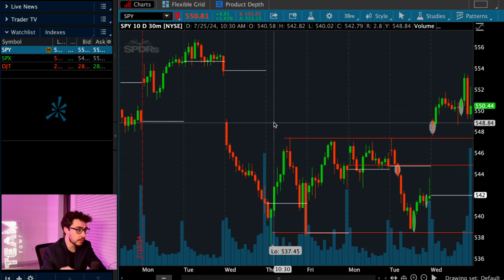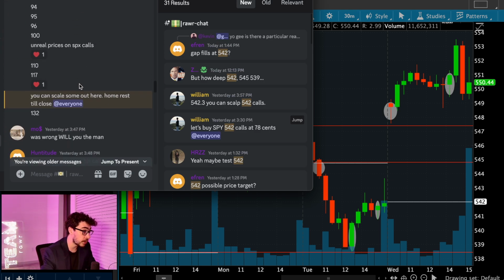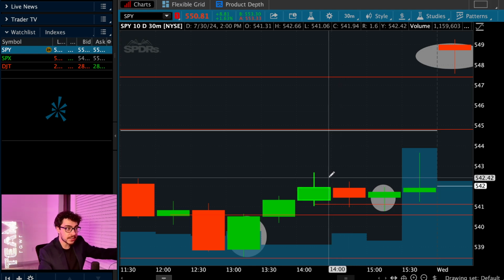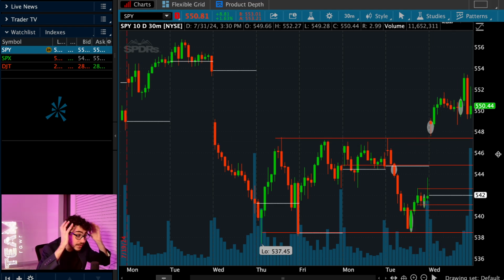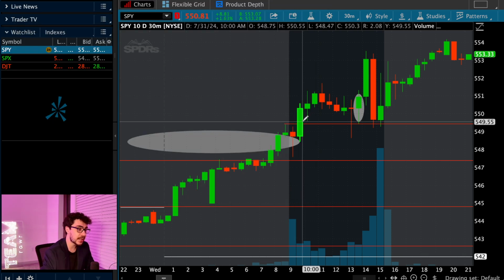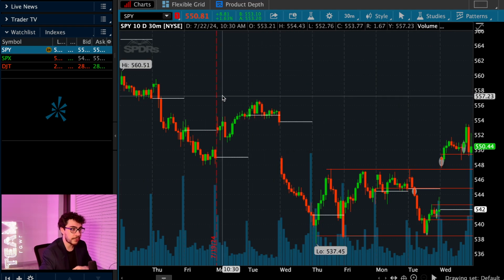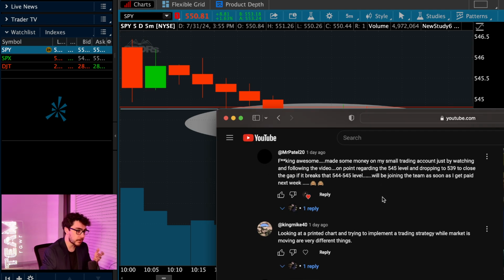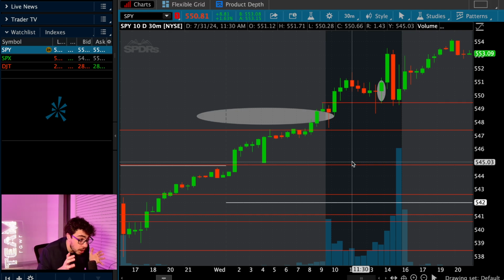How to make a living trading SPY options | 90% Win rate, they won’t teach you this anywhere